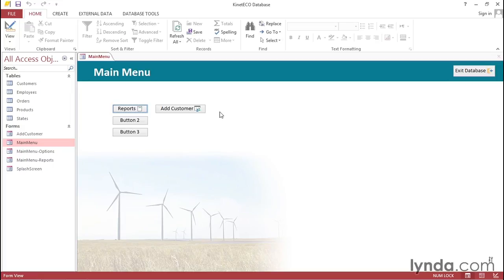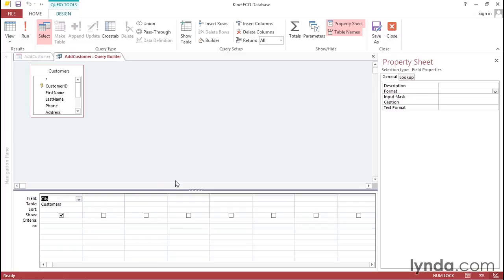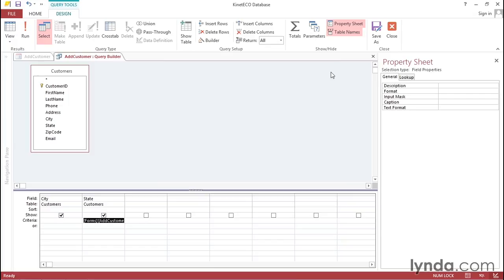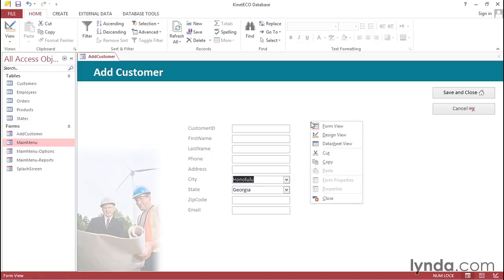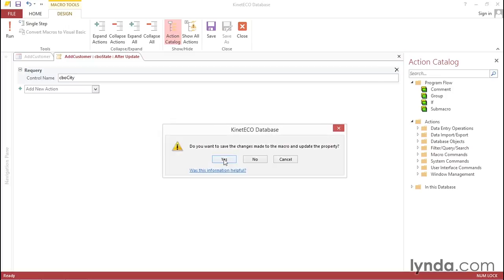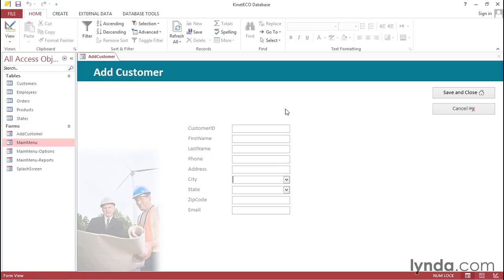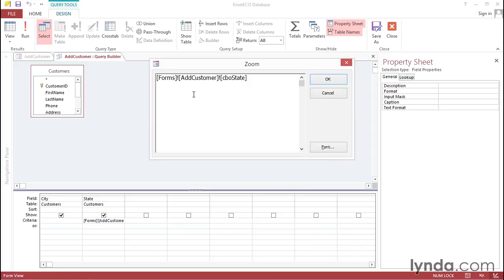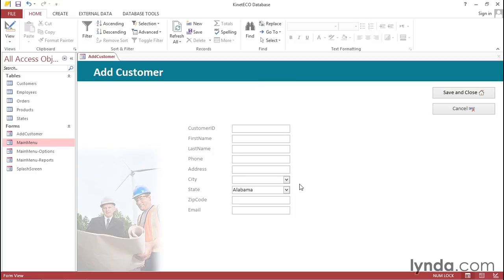012 Cascading the results